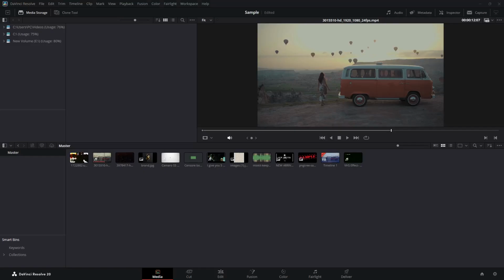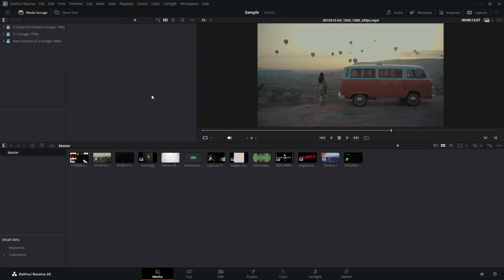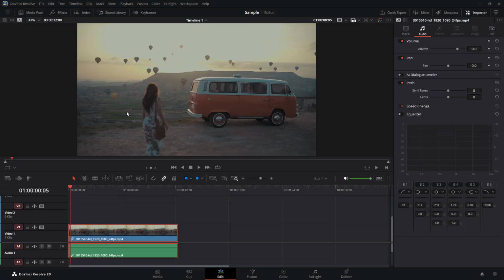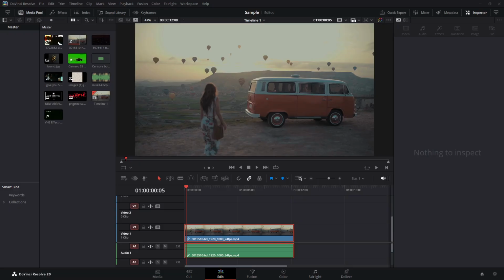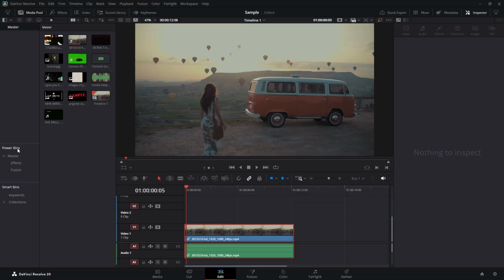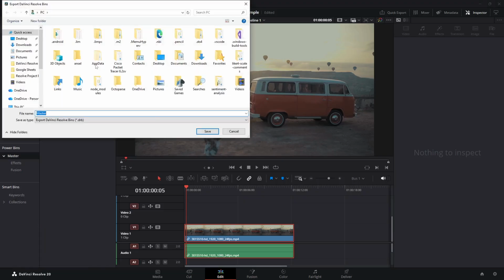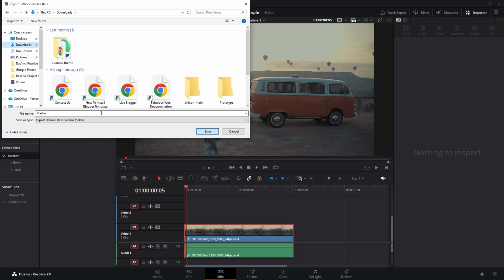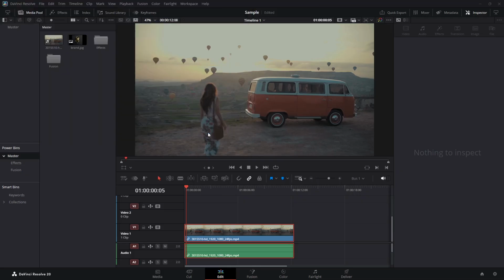How to Save or Backup Power Bins in DaVinci Resolve (Tutorial 2026)